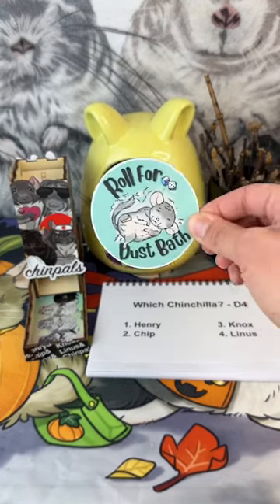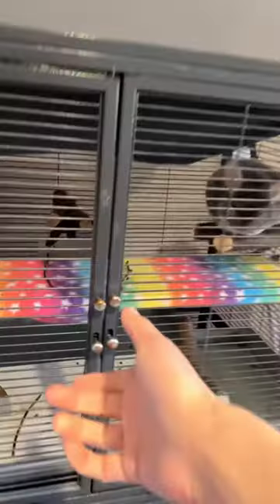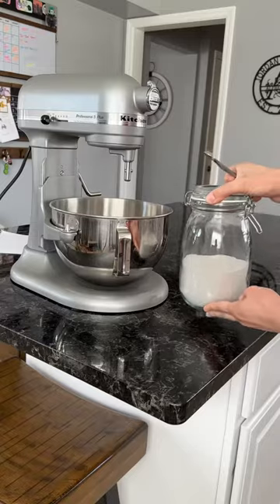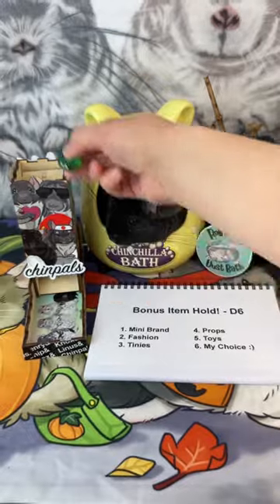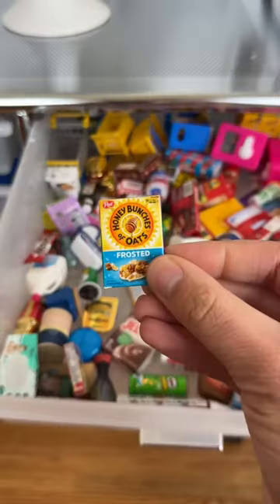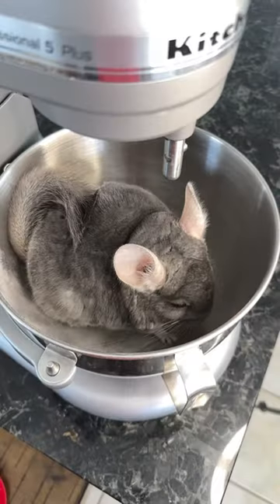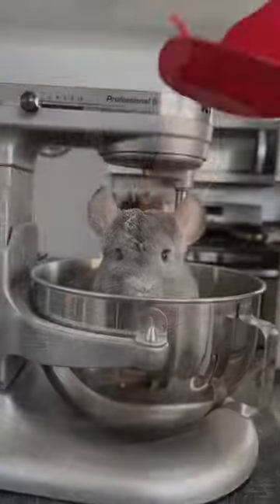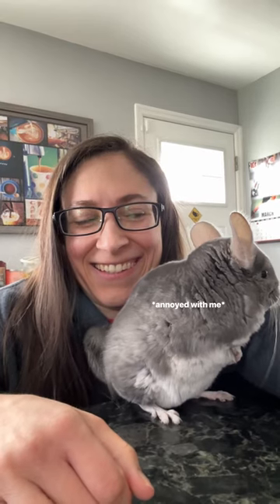Roll For Dust Bath || Letting Dice Decide My Chinchillas’ Dust Baths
Welcome to Roll For Dust Bath! 🐭
Every week we’ll be rolling the dice to see just how effective a randomized dust bath can be; and for some extra fun, we’re tossing in an item hole at the end of every episode! Who do you think will rack up the highest hold record?!

This series is inspired by Roll For Sandwich by @adventuresinaardia — thanks for an amazing series!

Support the Chinpals!